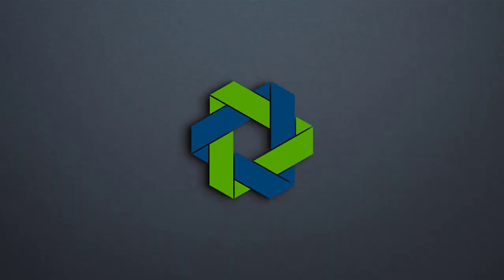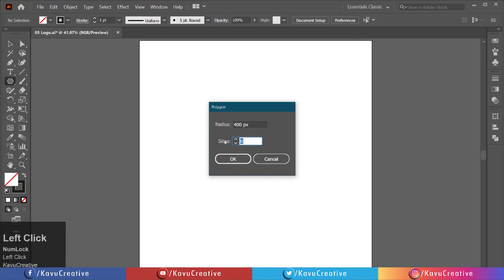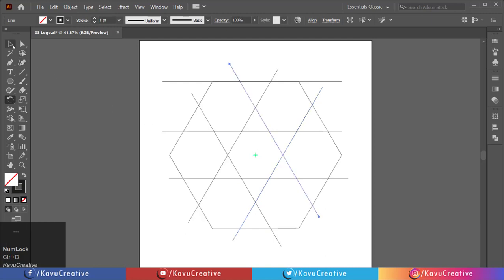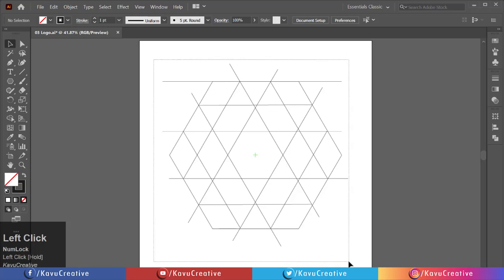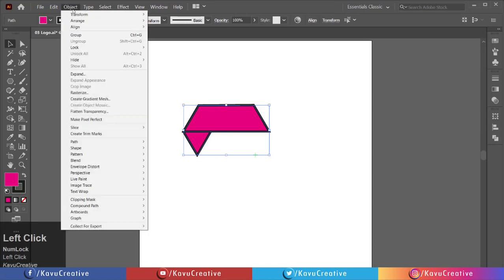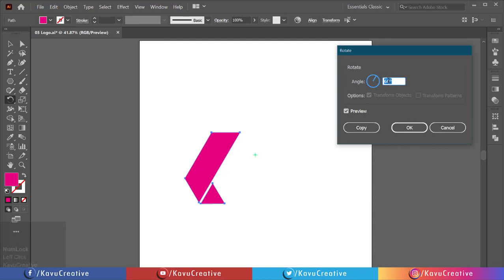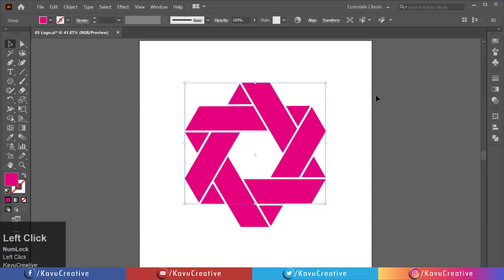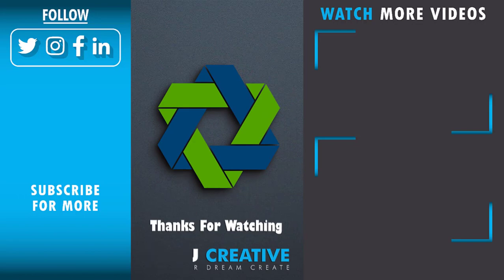How to Make a LoGo in Adobe illustrator | KavuCreative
In this video, I'll show you  How to design a Logo for beginners in Adobe Illustrator.